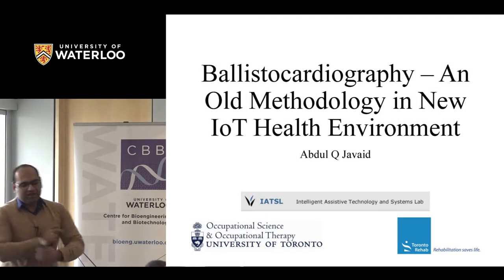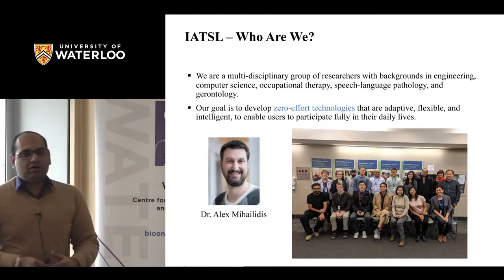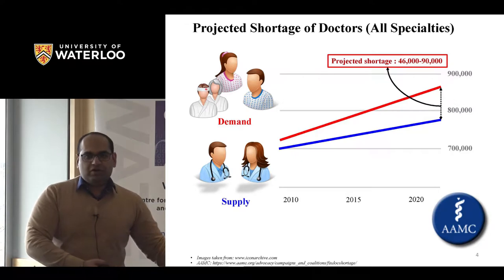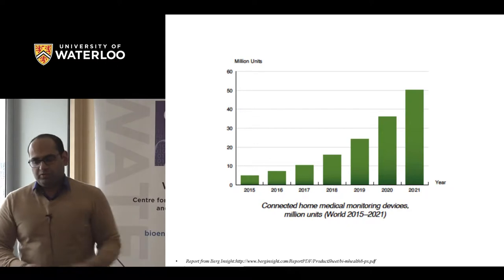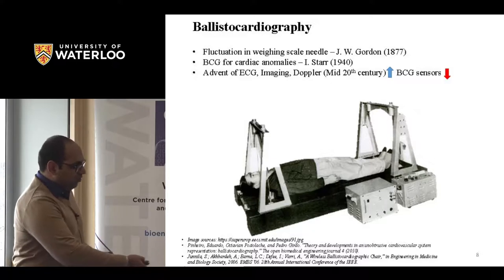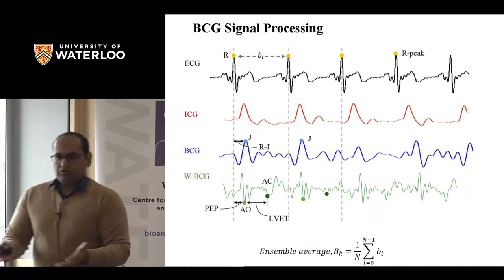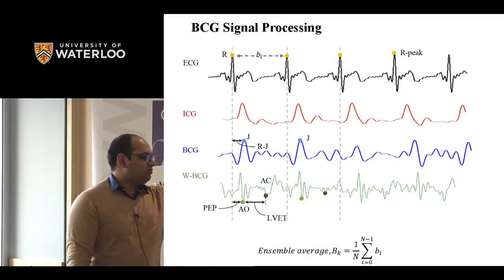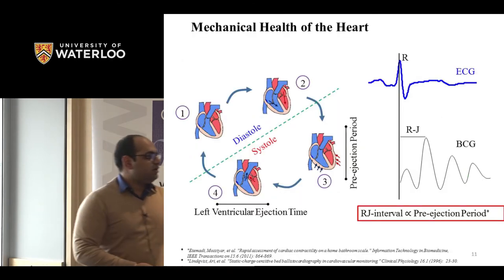Ballistocardiography - Old Methodology in New IoT Health Monitoring Space - Dr. Abdul Qadir Javaid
Ballistocardiography, a measure of body vibrations due to cardiac ejection of blood into the vasculature, was first observed by Gordon in 1877 and later shown by Starr and his colleagues in mid 20th century as a useful method for detecting cardiac anomalies. The methodology almost vanished in the later half of the last century
partially due to echocardigraphy and other magnetic resonance imaging techniques and partially because of cumbersome hardware required to measure the bio-signal. However, the recent advances in sensor technology has revived interest in ballistocardiography and research has shown that it can be used in non-clinical settings for continuous monitoring of cardiac function. This talk will focus on the recent developments in ballistocardiography and its potential to be used as a valuable technique for zero-effort monitoring in an IoT environment.